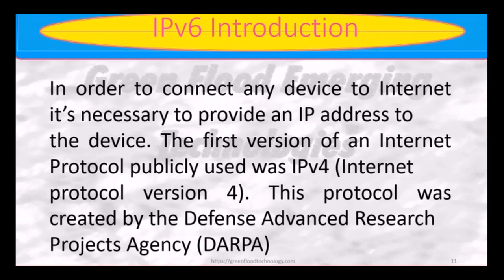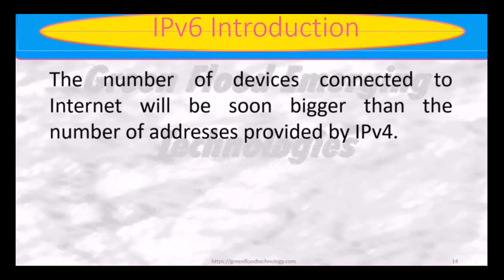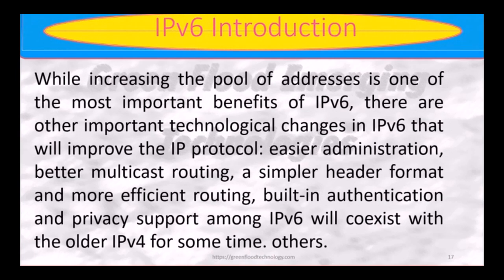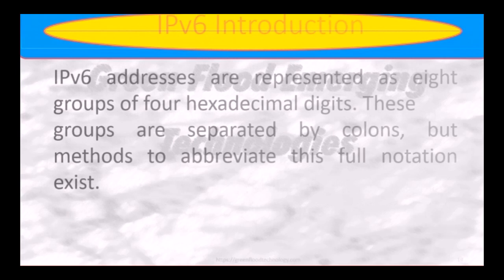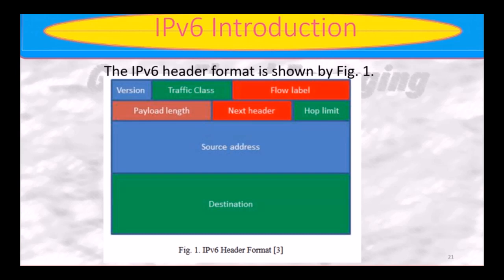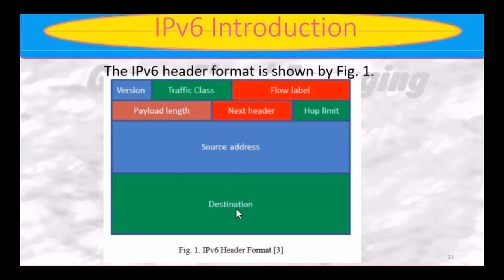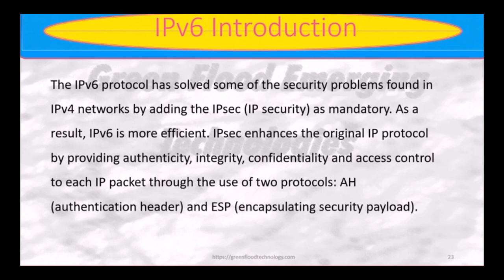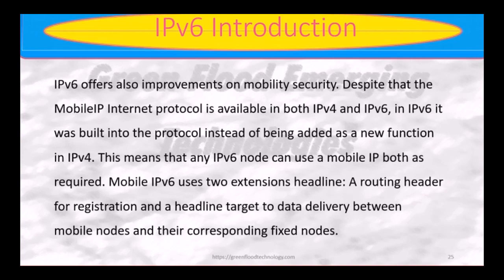Internet Protocol Version 6